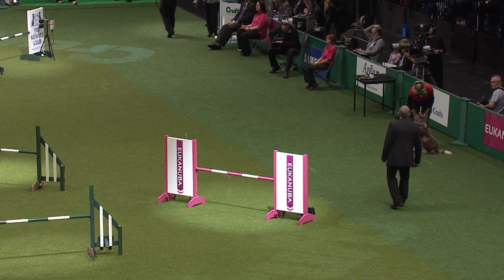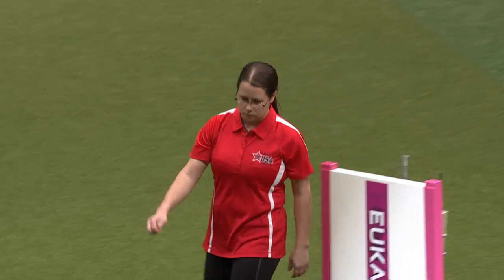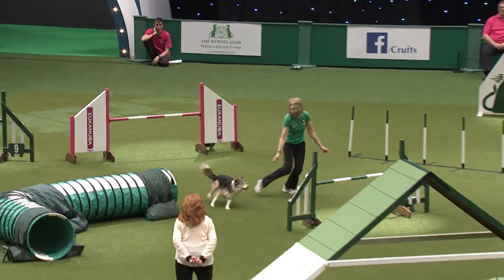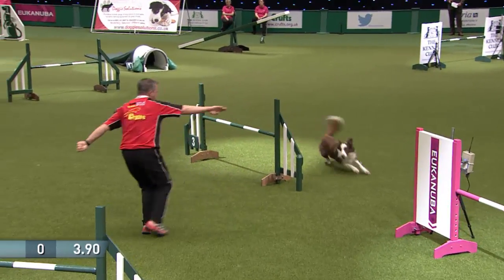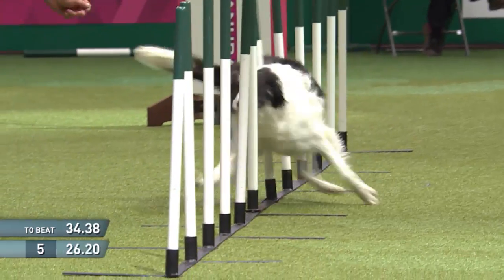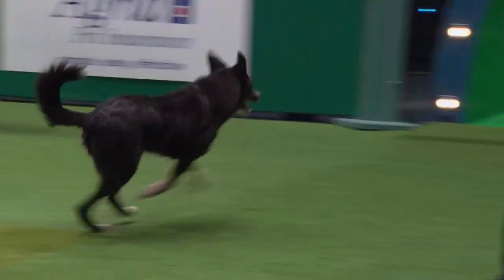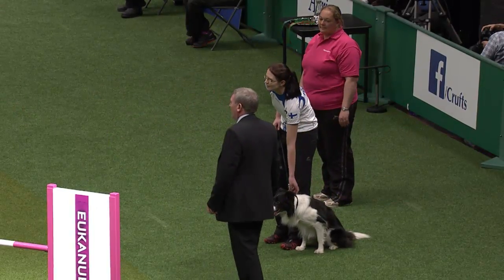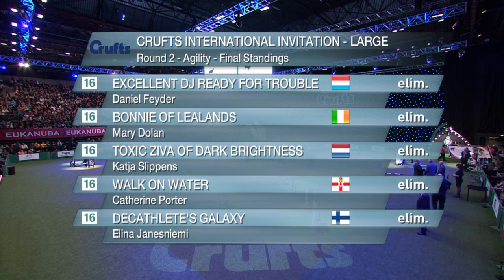Agility | International Invitation | Large | Crufts 2014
Agility - International Invitation - Large - Agility - day three of Crufts 2014.

Follow Crufts on Twitter @KCLovesDogs and tweet with Crufts